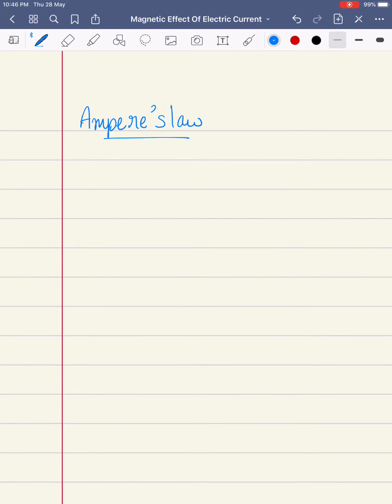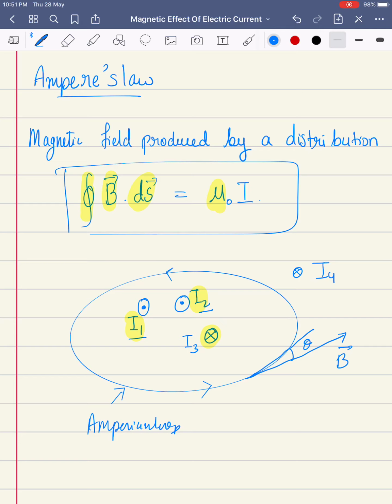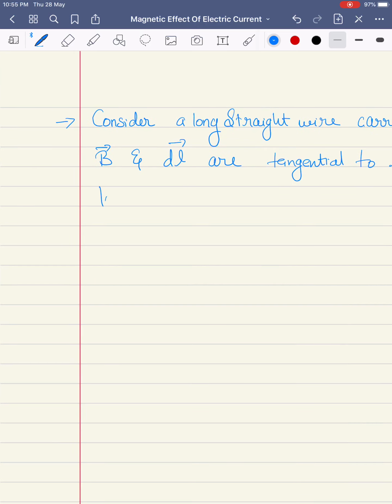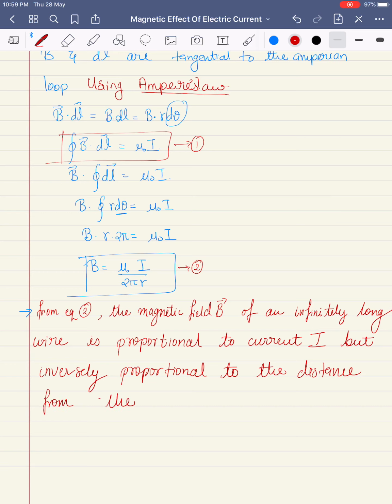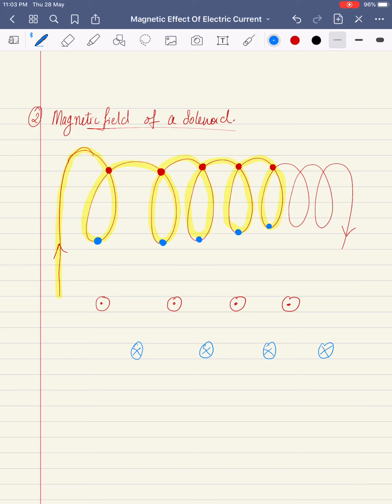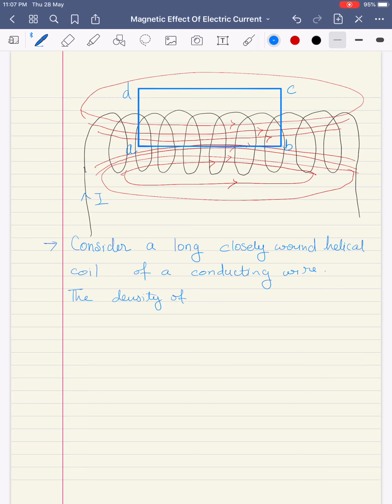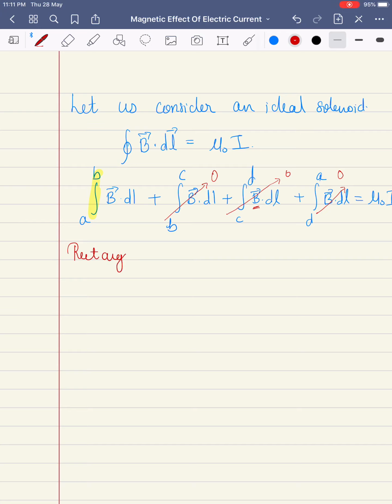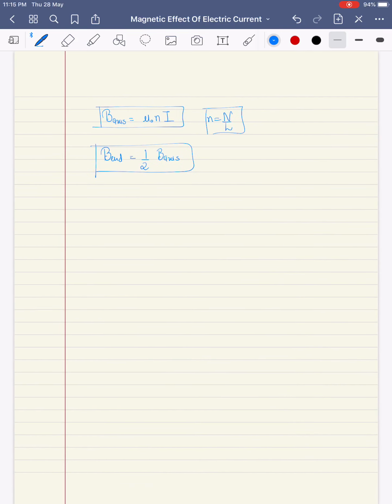Magnetic Field due to Electric Current-Part 6